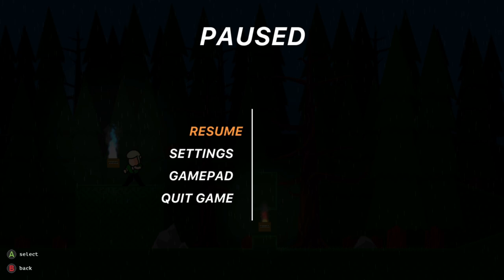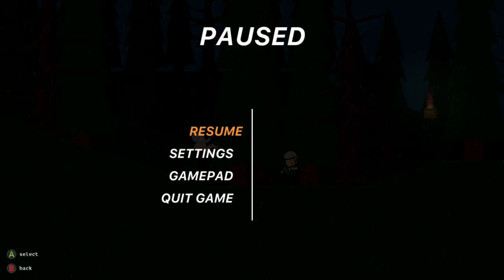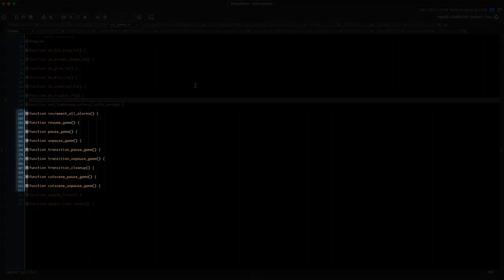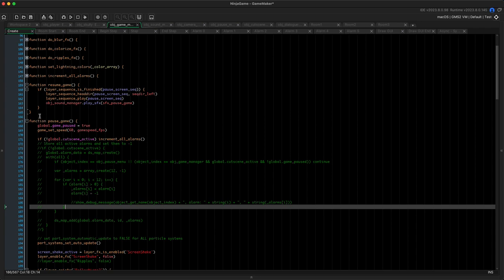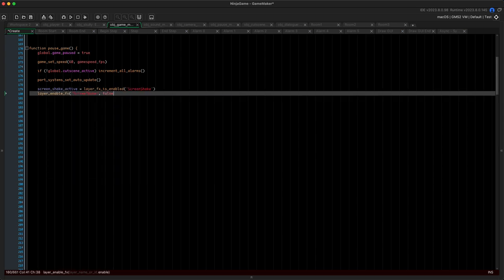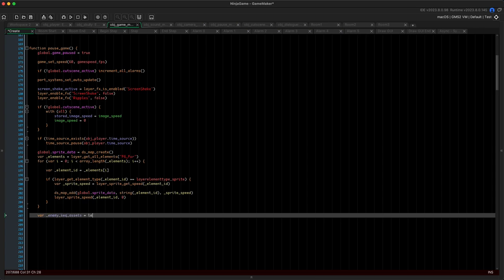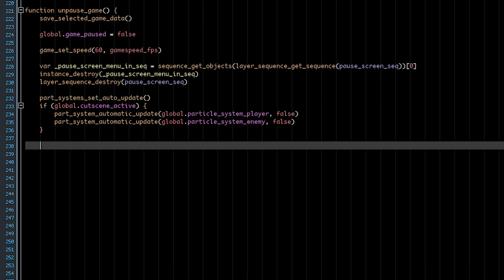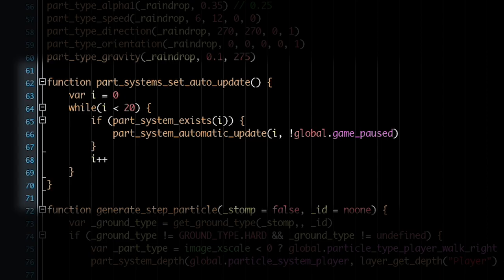How To Make a Pause System in GameMaker (Tutorial)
In this video I'll show you how I implemented a pause system in my indie game. It handles pausing and unpausing objects, sprites, sequences, particle systems, effects, alarms, time sources, and audio.

📌 Timestamps:
3:35 - Code

🙏 Thank you for taking the time to watch! Your support means the world to me. Together, let's build an amazing game and community!